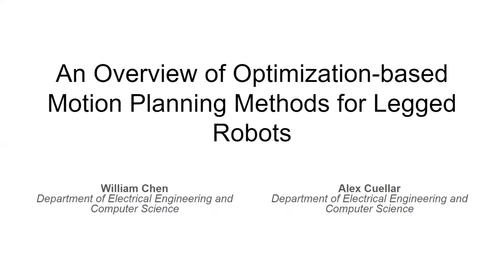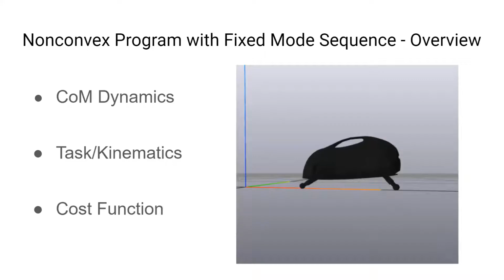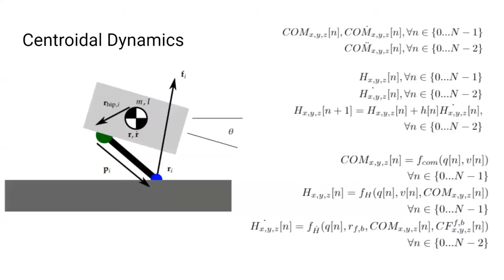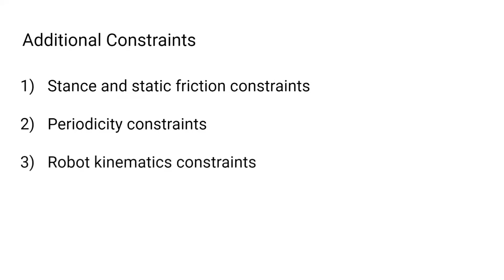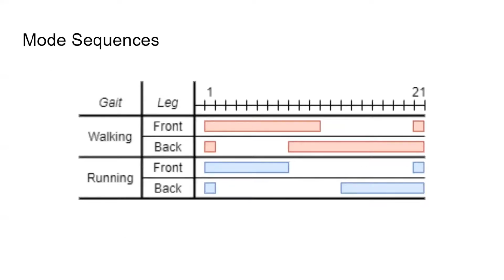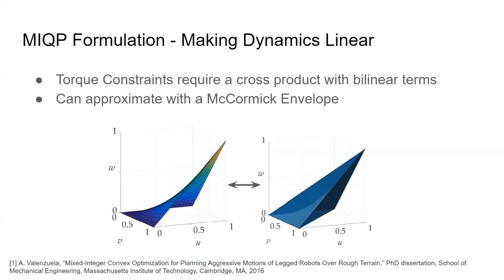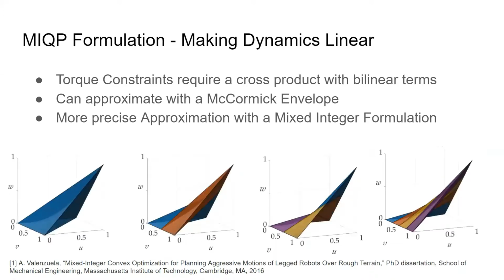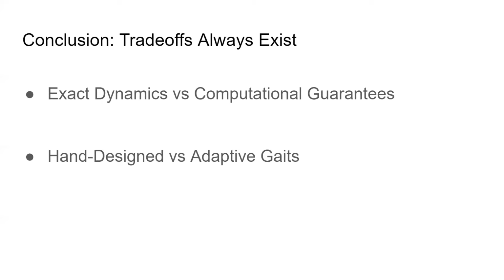Optimization-based Motion Planning Methods for Legged Robots - 6.832 Final Project